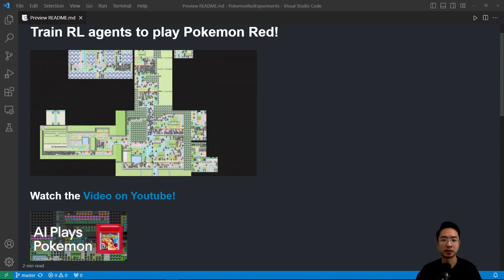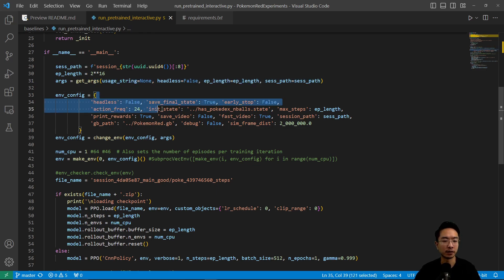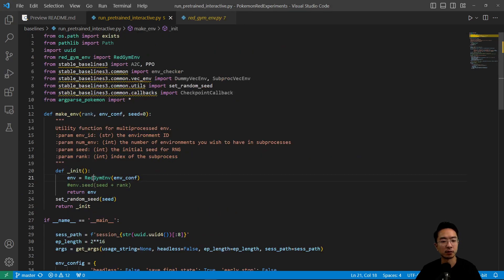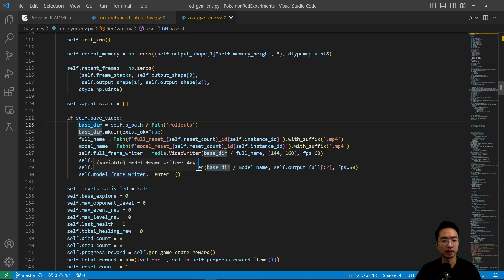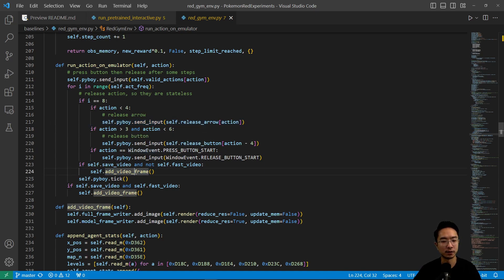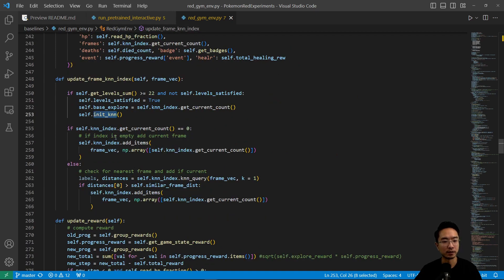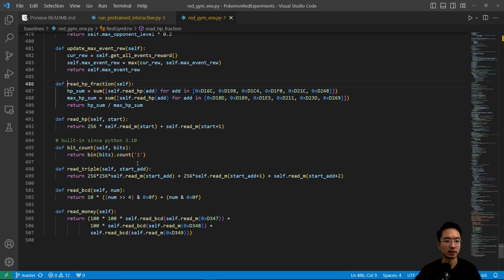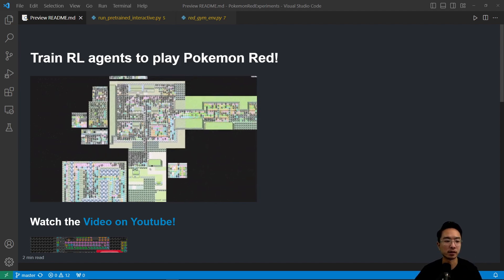AI Plays Pokemon Clawed Open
In this video, I will talk about the code for the video "Training AI to Play Pokemon with Reinforcement Learning" from Peter Whidden. This will be a general overview of the program and cover the different moving pieces to make the program work.